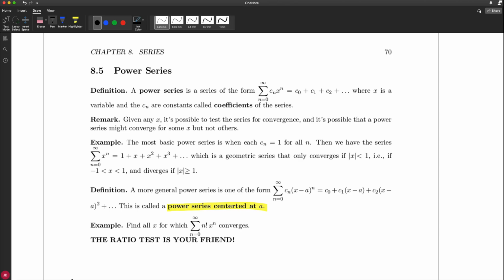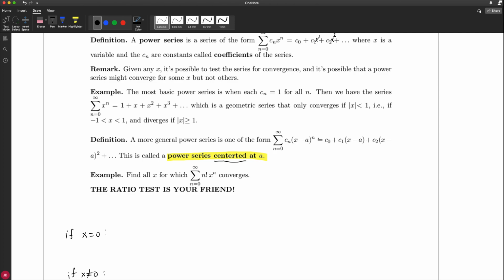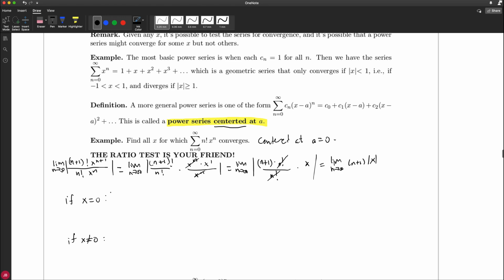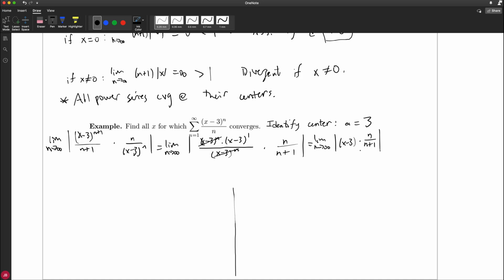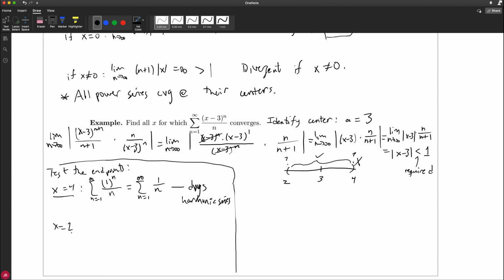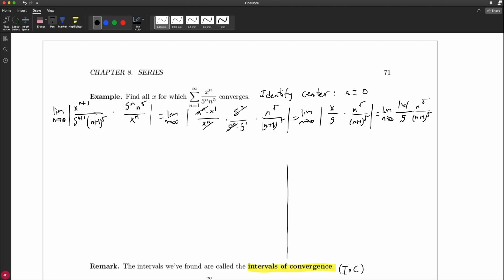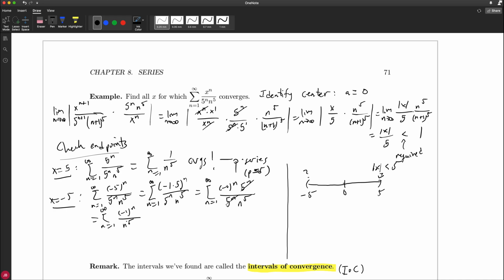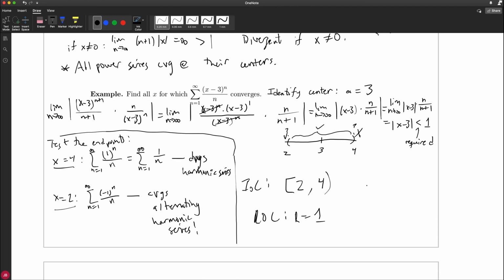MTH 210 Section 8.5 part 1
p. 70 and the top of p. 71 of the notes.